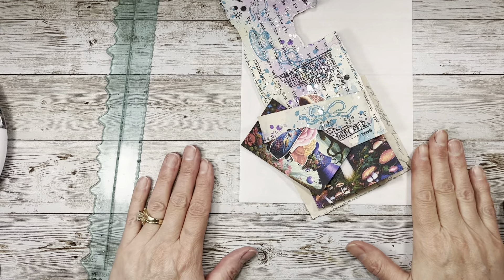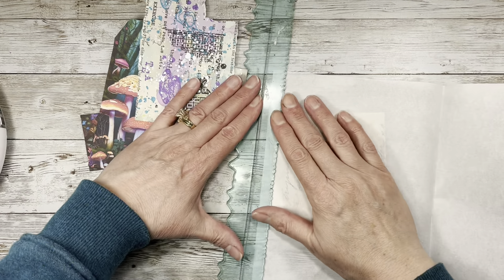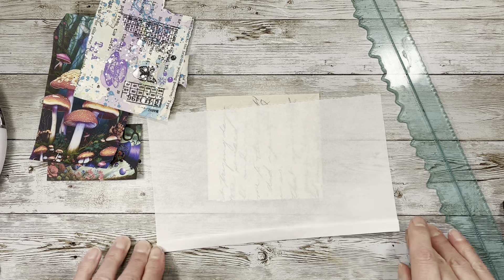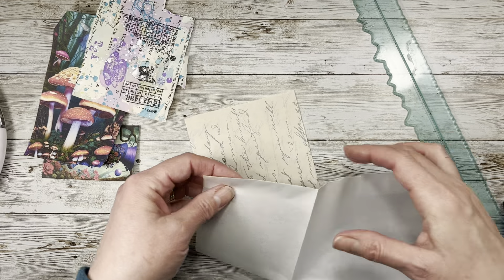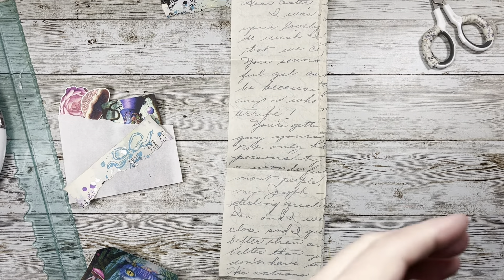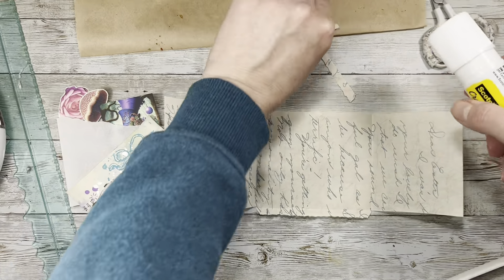Entirely Bonkers collaboration1 with @carollaws838 Part #5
In this video I will be working on my Entirely Bonkers Journal collaboration with  @carollaws838  We will both be making a journal using the Entirely Bonkers digital download available in my Etsy shop:

MyPorchPrints: Alice Phrases
MyPorchPrints: Tea Cups and Pots

Southworth Paper I use: